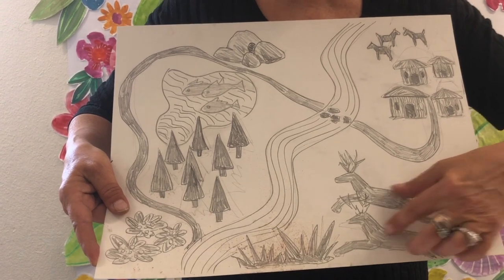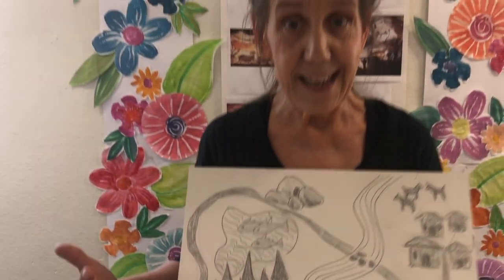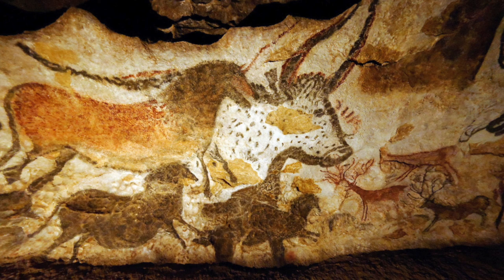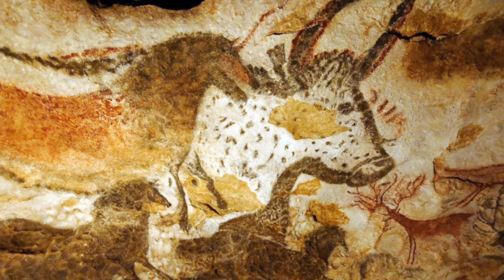World Art for Kids - France's Caves of Lascaux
Create a drawing inspired by the cave paintings of Lascaux, draw your own stories of hunting and fishing in a land of 17,000 years ago with a step by step guide lead by by Donna Zanelle.